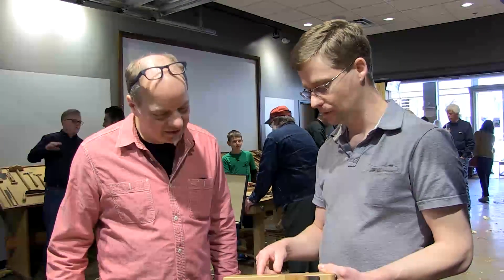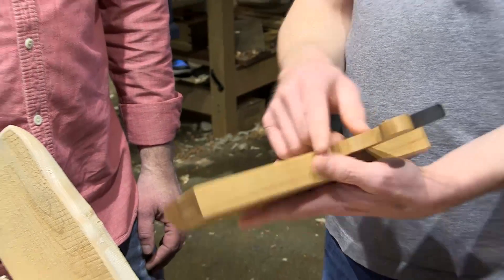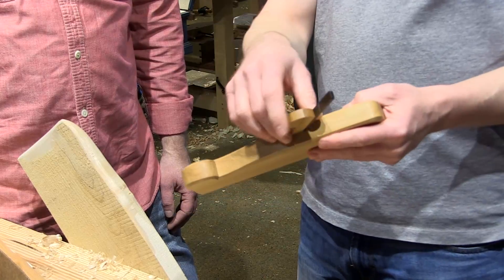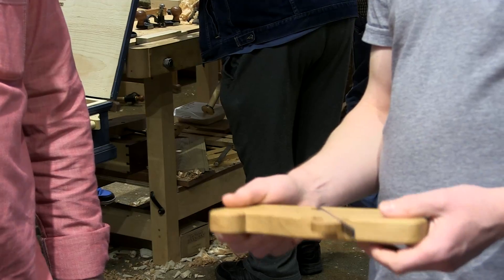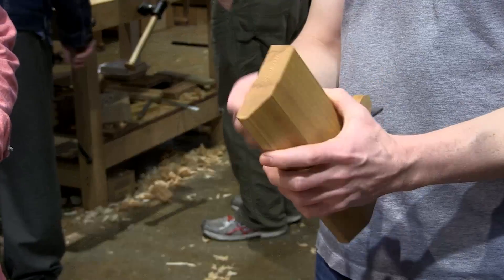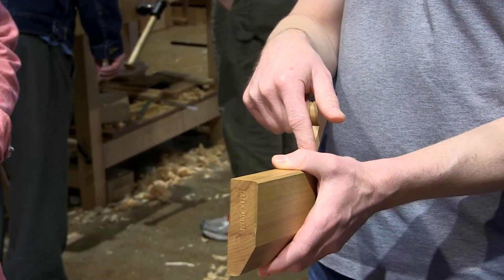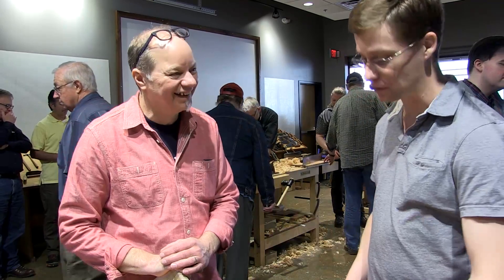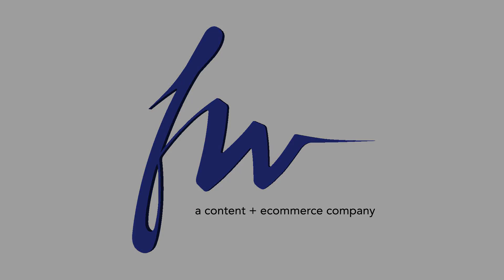Lie-Nielsen Hand Tool Event: Caleb James talks Roubo Moulding Planes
Filmed at the Lie-Nielsen Event on March 11, 2016 in Covington, Ky. Plane maker Caleb James discusses some of the features of his Roubo-inspired moulding planes.